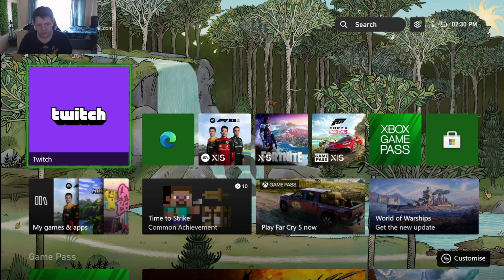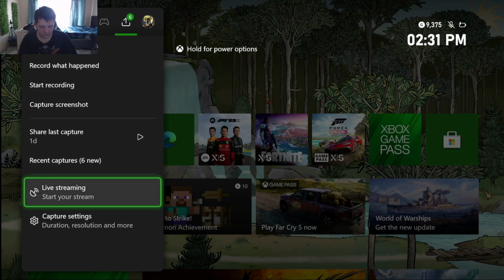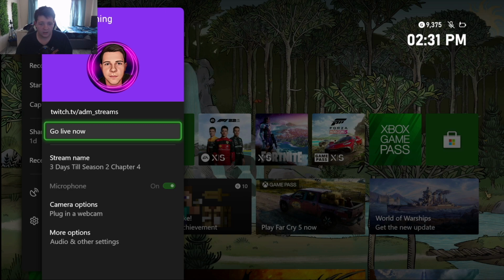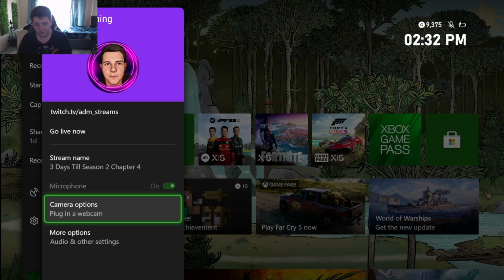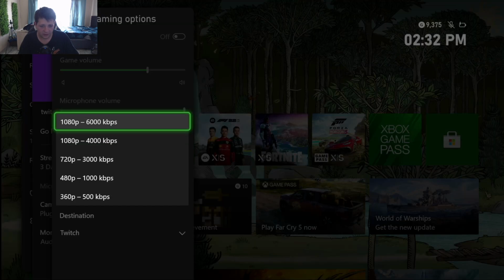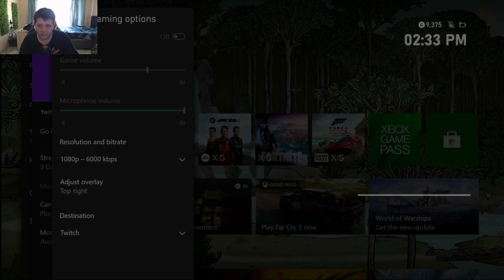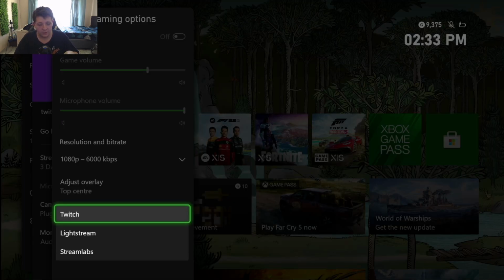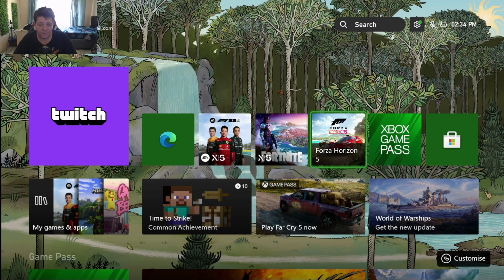How To Setup Your Console For Streaming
My Gear
Camera/Phone:

00:00 Intro
00:20 How to setup your console for streaming
04:50 Outro